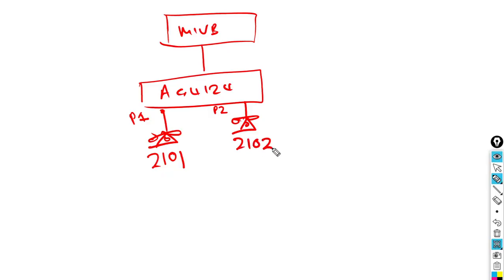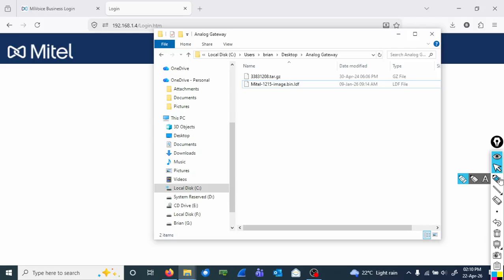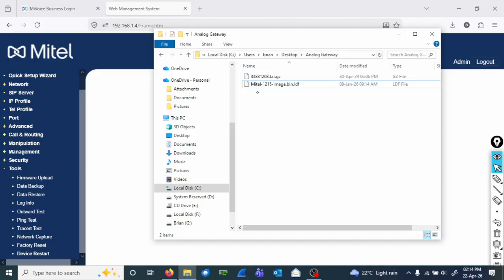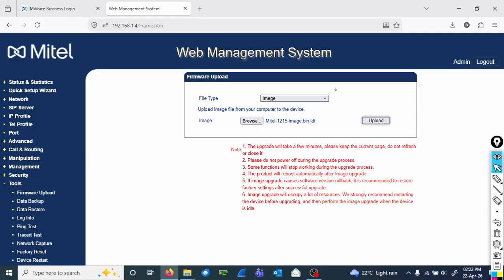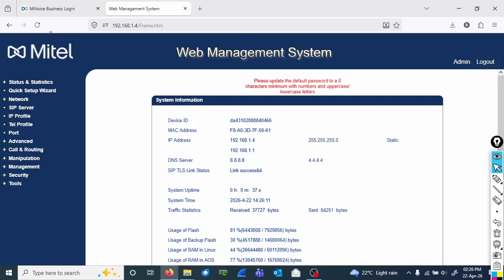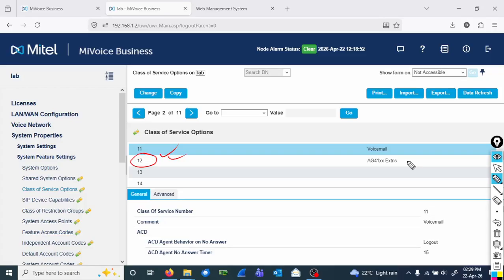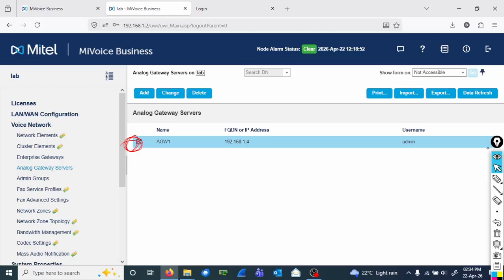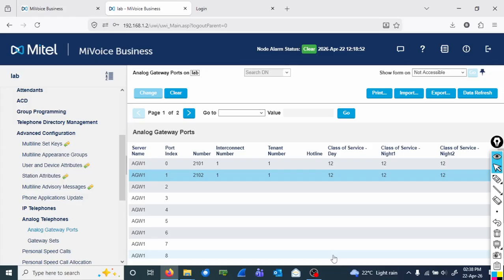Upgrading and Configuring Mitel AG4124 on MIVB | Mitel Academy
In this video, we walk you through the complete process of upgrading and configuring the Mitel AG4124 gateway on a MiVoice Business (MIVB) system.
Whether you're deploying a new gateway or maintaining an existing environment, this step-by-step guide covers everything you need to know—from firmware upgrade procedures to essential configuration settings for seamless integration and FXS extension configuration and registration.